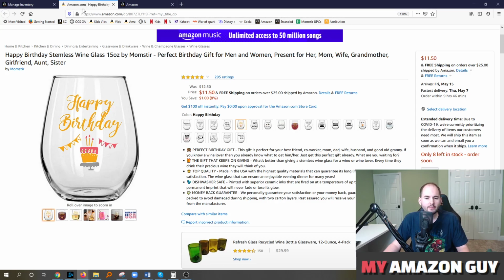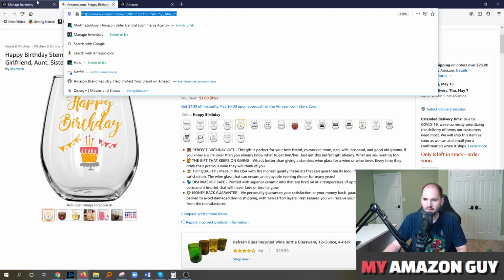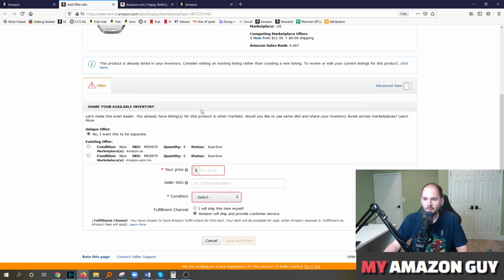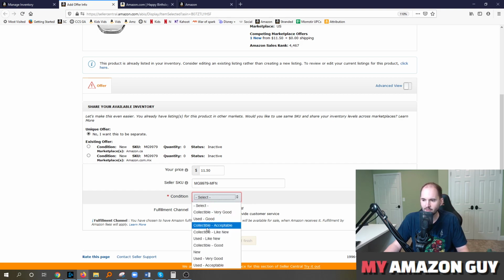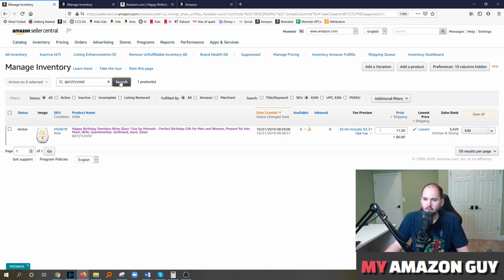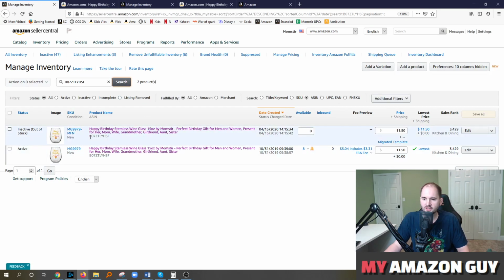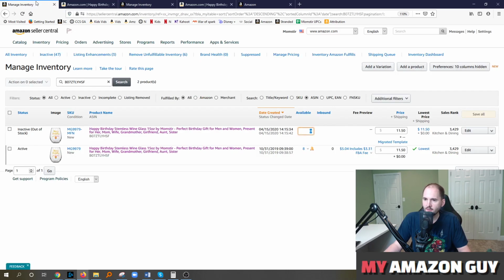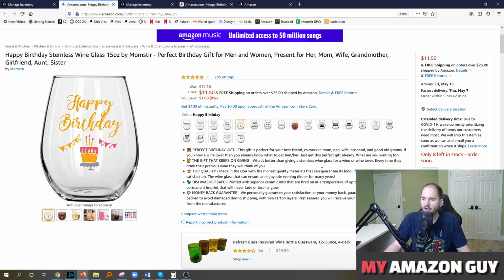How to Create Duplicate SKUs for the Same ASIN for MFN + FBA - Dual Fulfillment Methods (Advanced)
Having dual fulfillment methods is wise if you are juggling stock between your warehouse and FBA. If FBA is running low on inventory you can have a backup SKU or dupe SKU to cover your MFN or FBM inventory needs. This is a white hat tactic and is kosher with Amazon policies.

Go to Add a Product, use the same ASIN, and change the fulfillment method.

Recommend adding a suffix -MFN for all duplicate skus for data purposes.